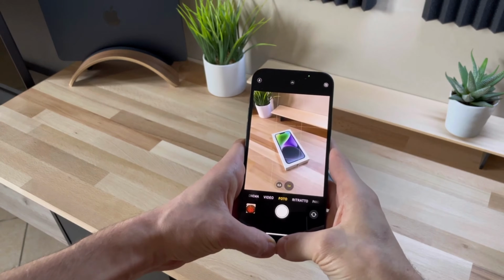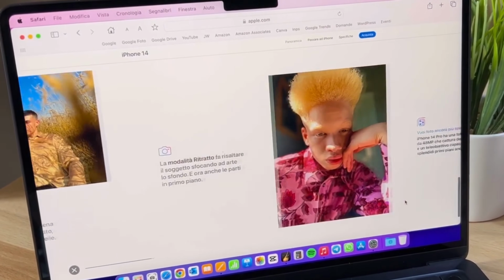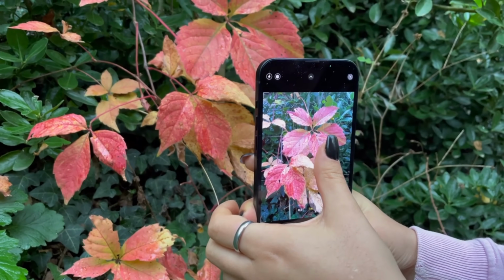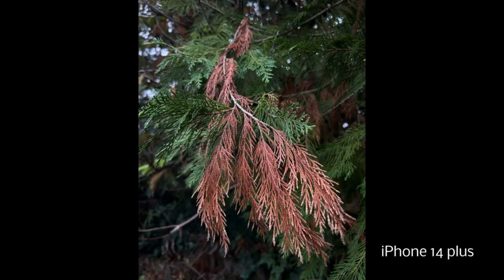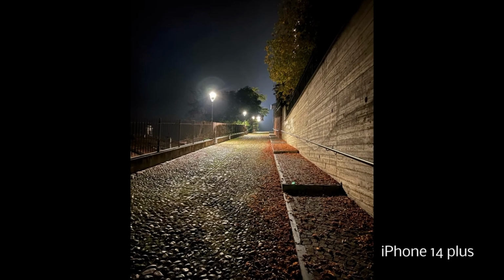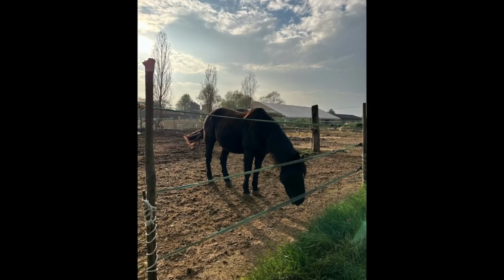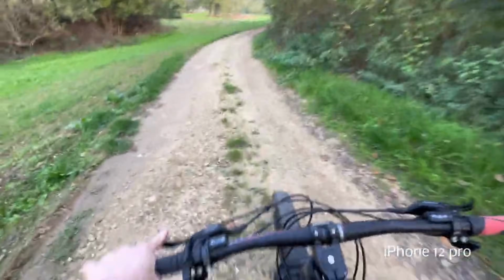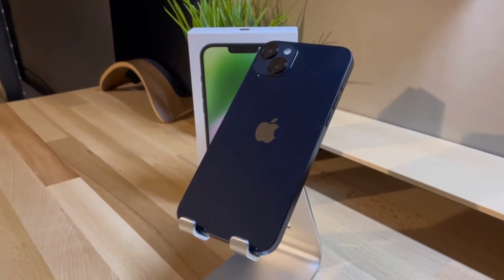iPhone 14 Plus: Camera Test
In this video we test the iPhone 14 Plus camera in various lights.

iPhone 14 Plus
Case iPhone 14 plus
Glass iPhone 14 plus

My Setup Products:
MacBook Air M2
Case black Macbook
Portable wooden stand
Office Desk Mat
Gimbal Stabilizer
Screen Cleaner
Mobile phone holder
Closet light
Pop Up Outlet Socket Recessed Retractable

- All the products shown in this video were purchased by me, and this review is based on my experience and completely independent opinions.
- A voice translator was used in this video.